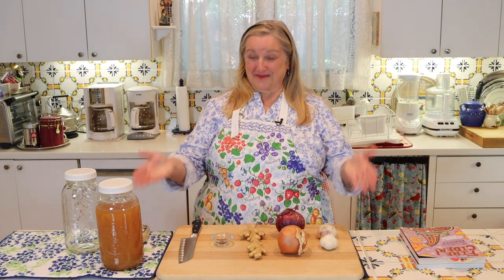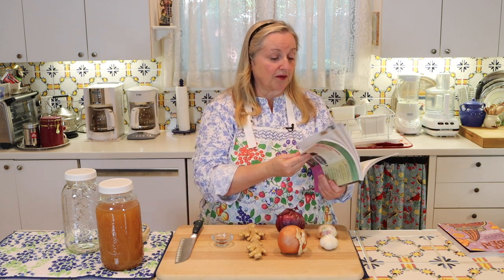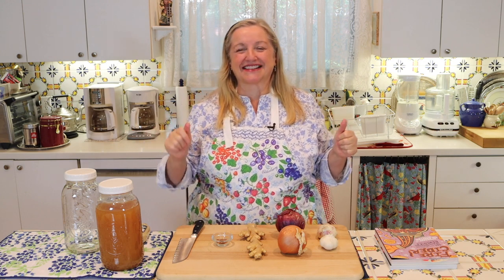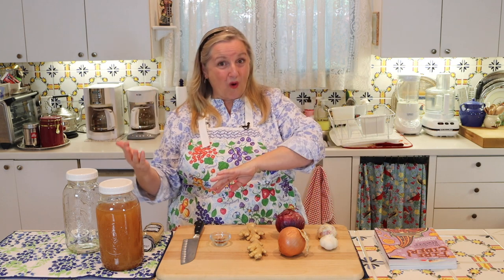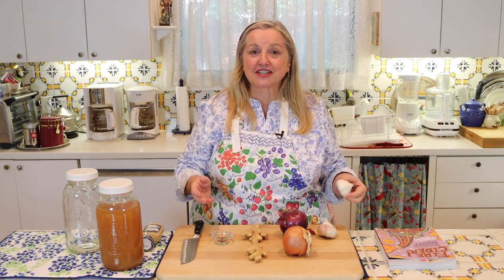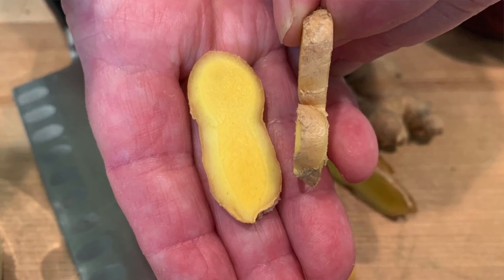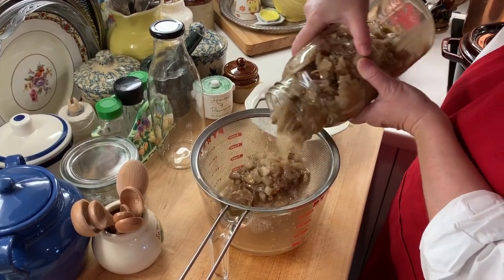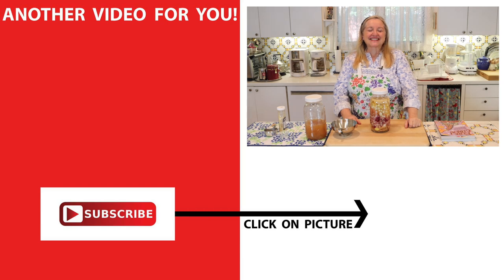Fire Cider Tonic Recipe - Master Tonic Home Remedy for Colds and Flu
Here is a Fire Cider Tonic Recipe for making the Master Tonic Home Remedy for Colds and Flu. FULL-LENGTH CLASS FOR BEGINNERS new to making immune booster, apple cider vinegar-based Fire Ciders and Master Tonics. ⬇︎⬇︎Click Video Title or "Show More" for Addit'l Info⬇︎⬇︎

➡️TIMESTAMPS:
0:00 Introduction
0:37 Book Review of Fire Cider by Rosemary Gladstar
2:49 Book Review of Medicinal Herbs by Rosemary Gladstar
4:09 Ingredients for Making Fire Cider
10:42 How to Make Fire Cider

✳️FAVORITE HOME REMEDY MAKING SUPPLIES:
• 64-ounce Jar
• 32-ounce Jar
• 16-ounce Jar
• Plastic Storage Lids
• KitchenAid Blender
• Wusthof Knife
• Bamboo Cutting Board

✳️RECOMMENDED READING:
• Fire Cider
• Medicinal Herbs for Beginners
• Herbal Remedies

to learn how to get DISCOUNTS on Beef Bones, Wild-Caught Fish, Fermentation Equipment, Baking Supplies, Meal Planners, and more!

📬MAILING ADDRESS:
Mary's Nest

➡️ABOUT THIS VIDEO: In this video, Mary from Mary's Nest shares a Fire Cider Tonic Recipe - Master Tonic Home Remedy for Colds and Flu.